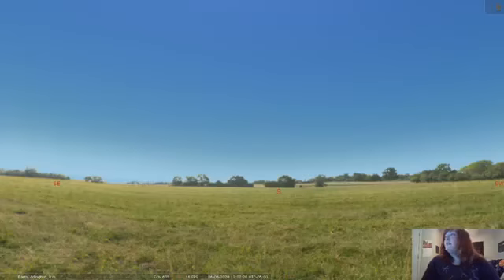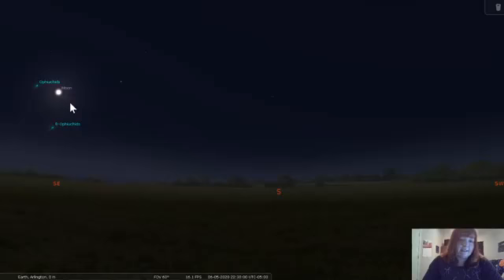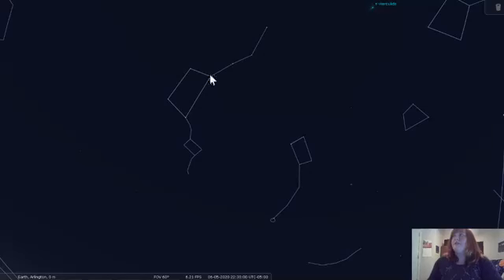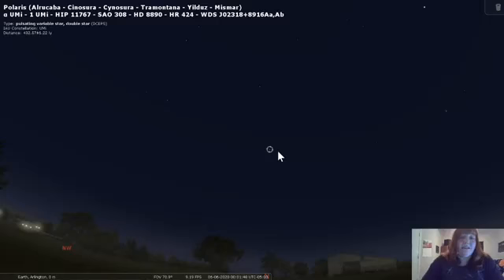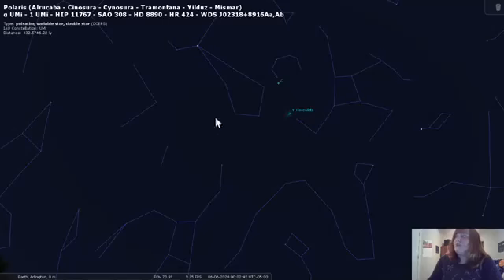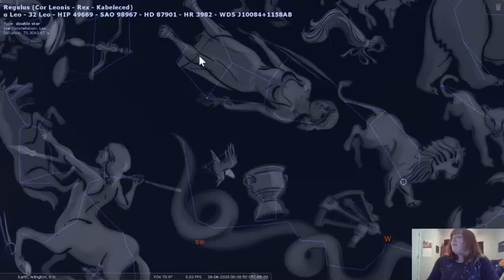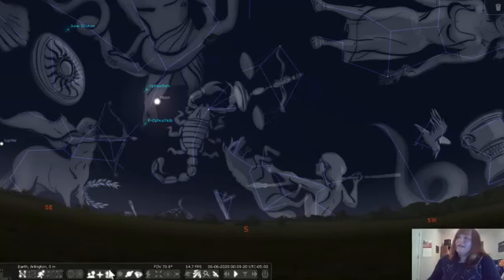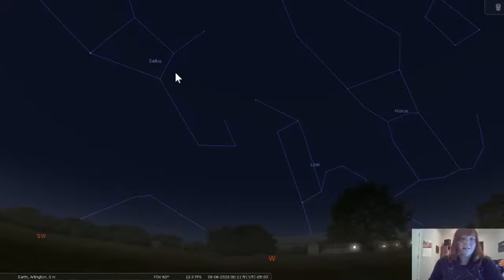Live Star Steam - Texas Stargazing Using Stellarium - June 5th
Learn how to Stargaze Texas skies by using Stellarium!

Credits;
Hosted, Directed & Produced by Jennifer Jones
Production Assistant -  Huzaira Sohail

Made with Stellarium